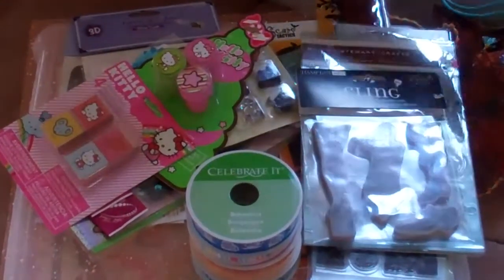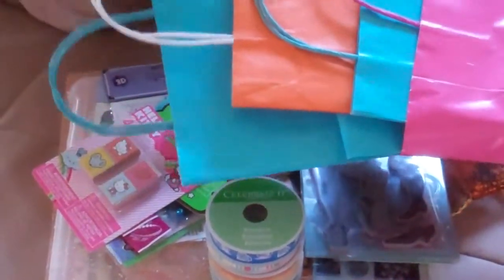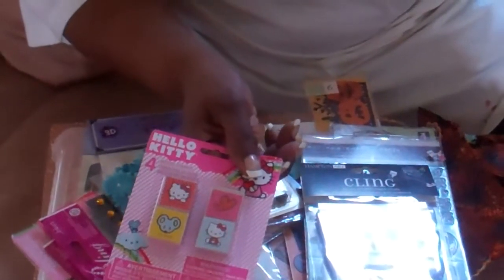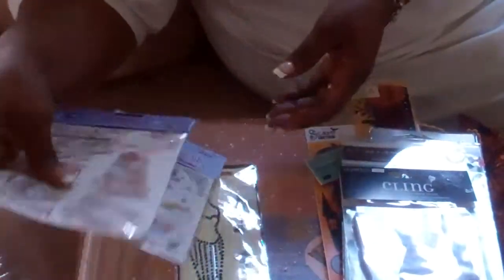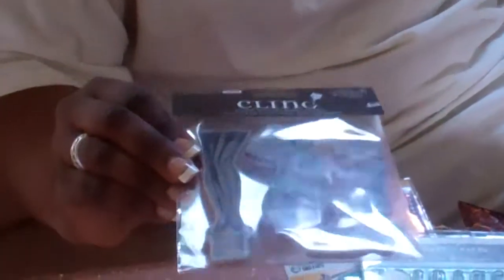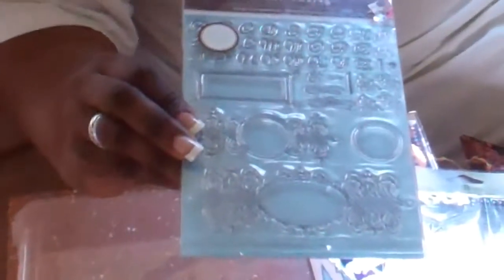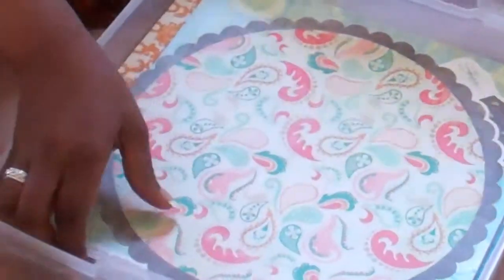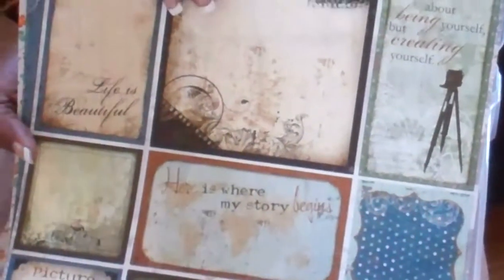Goodies From My Croppers Delight Secret Sister Gerry!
Hi Everyone! Gerry showered me with awesome goodies during the
2nd ANNUAL MY FAVORITE THINGS CROP hosted by Croppers Delight NYC! This is an awesome way of getting to know the fellow croppers. Thanks for taking a peek!  Recorded on March 22, 2012 using a Flip Video camera.